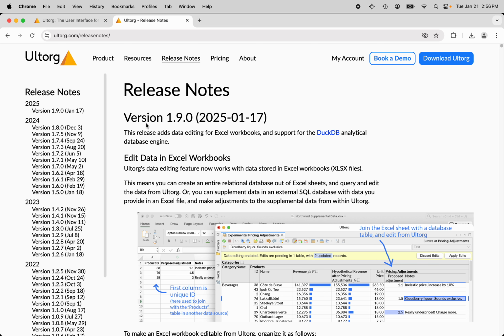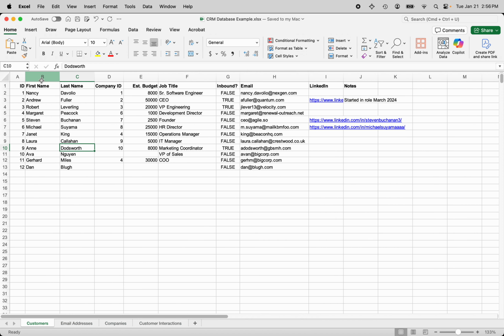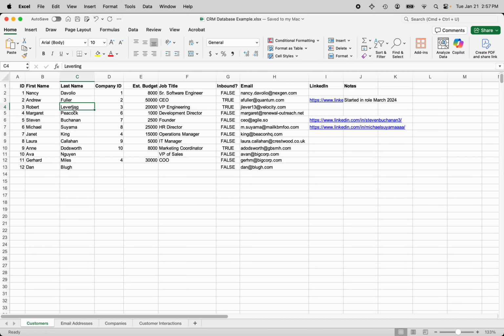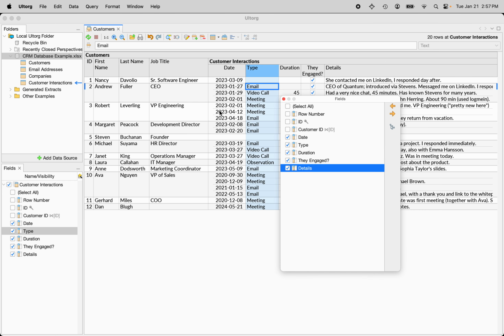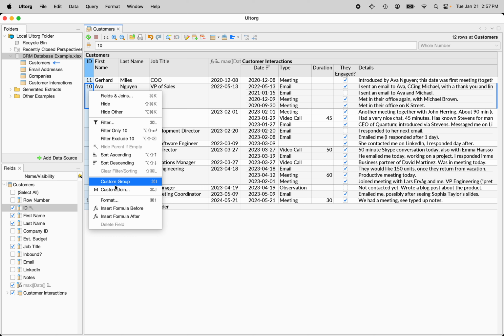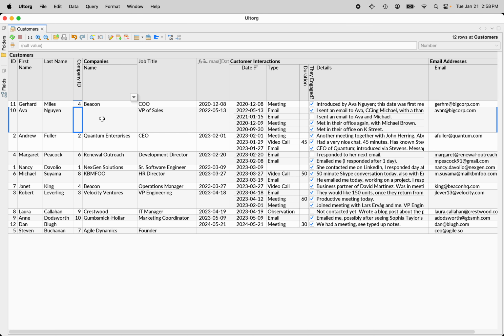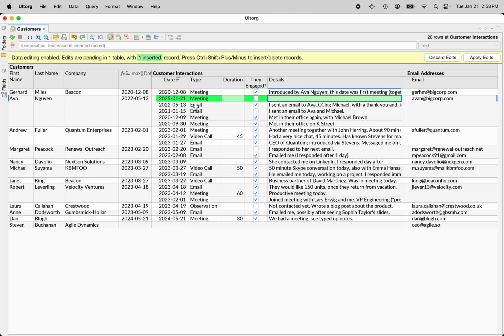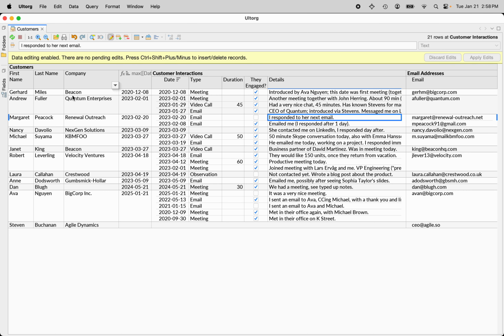Excel as a Relational Database in Ultorg 1.9.0 (CRM Example)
In this quick demo, we show how you can build a complete relational database from scratch using only Ultorg and an Excel workbook.

As an example, we build a small "customer relationship management" database that tracks customers and customer interactions (meetings, emails etc.) By connecting Ultorg to the Excel file, you can then query and edit the data as if it was a real, SQL-based database with an associated CRUD app built on top of it.

(Alternatively, the data can be hosted in Google Sheets, or a combination of data sources. Ultorg can connect to and write back to either.)